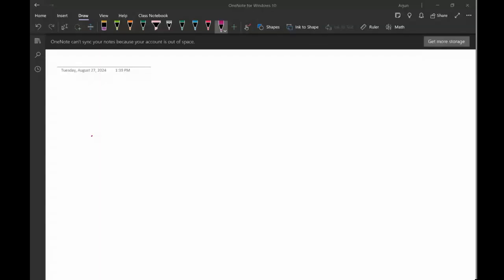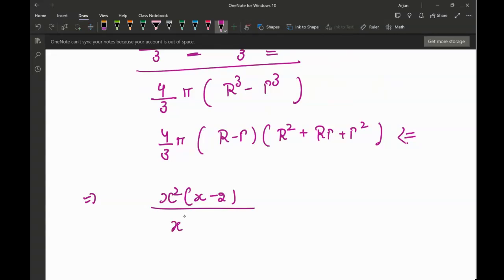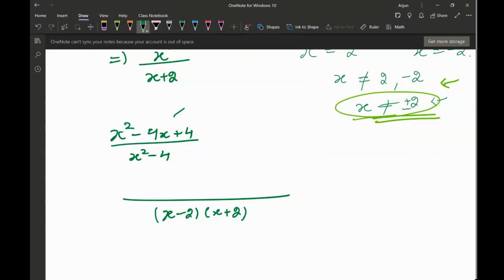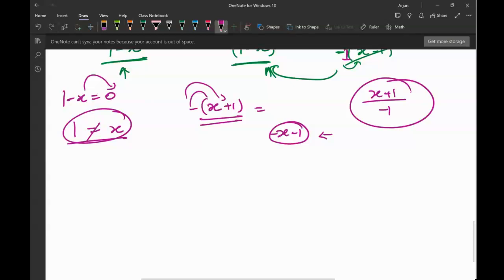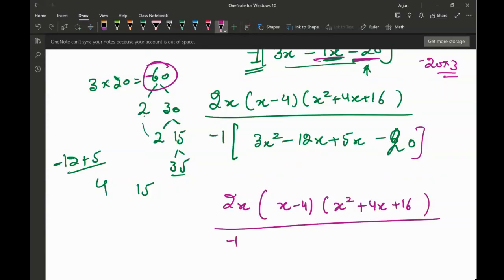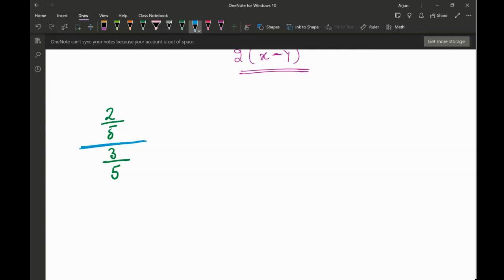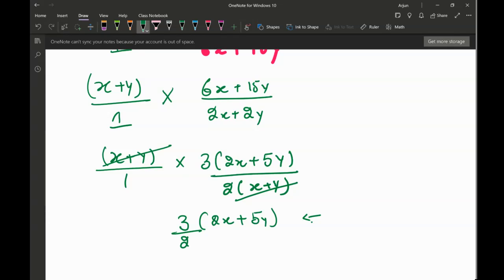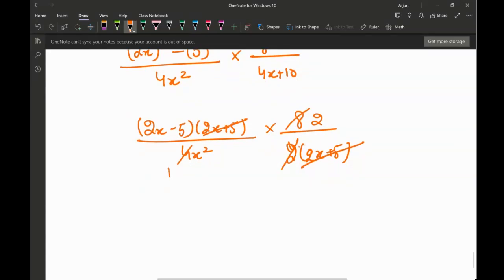Chapter 6 lec 02 6.4, 6.5 ,6.6